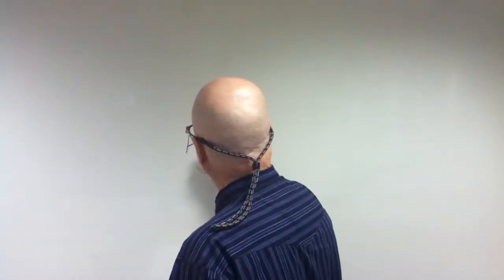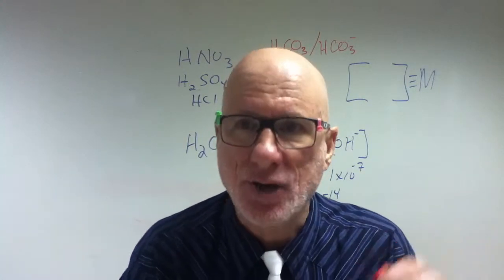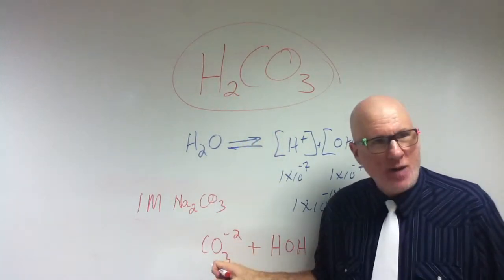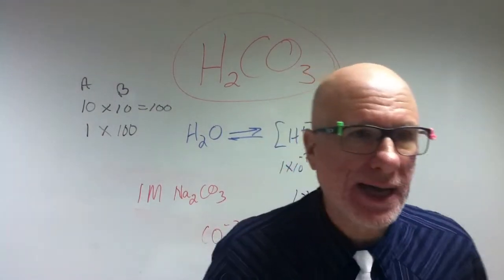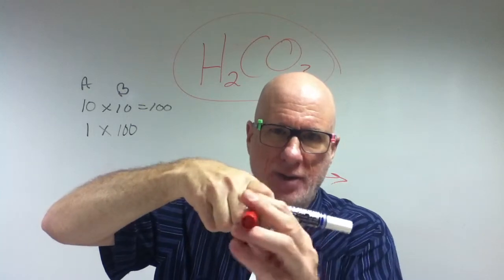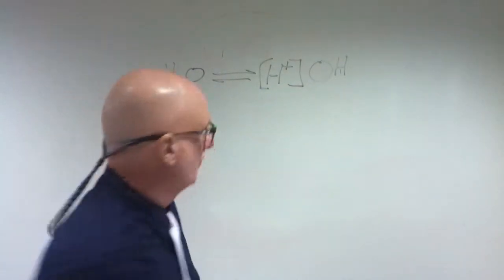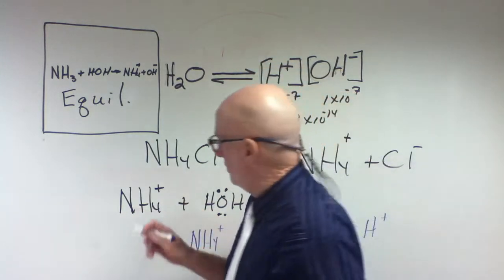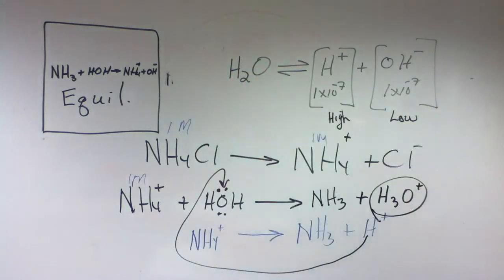Hydroysis of a Salt: Acidic or Basic Solution